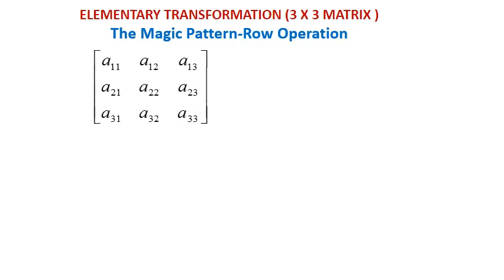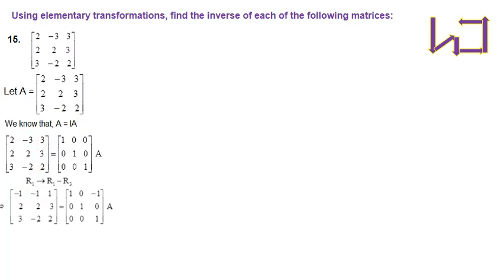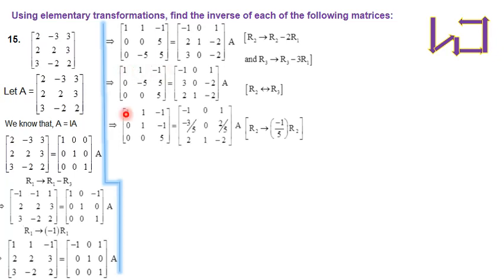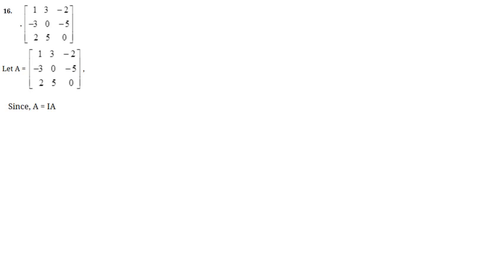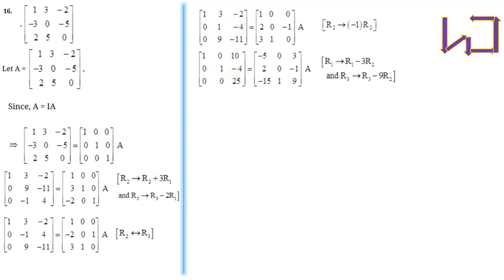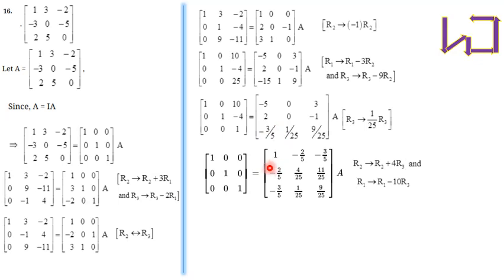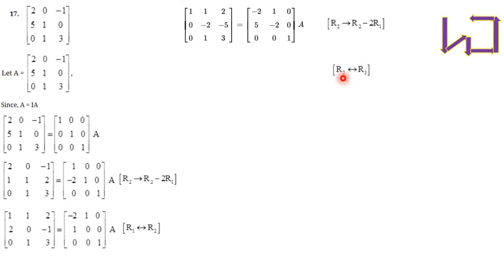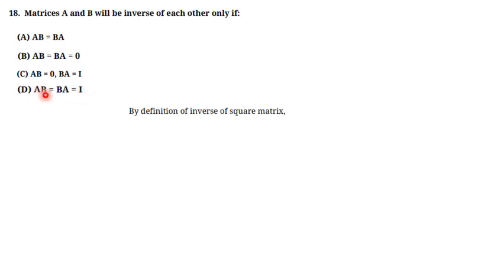Class 12 matrices, Ex 3.4, Questions 15 to 18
Inverse of 3 by 3 Matrix.